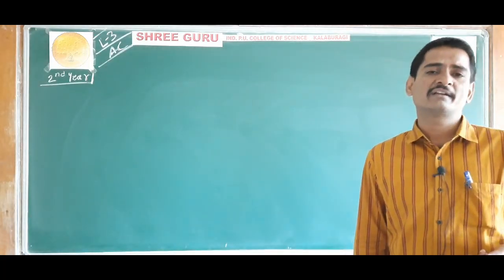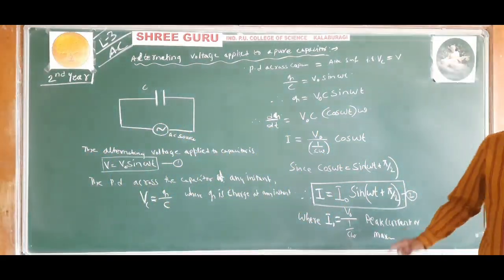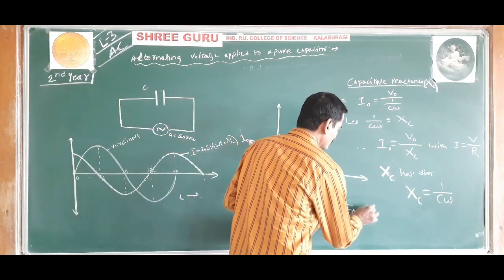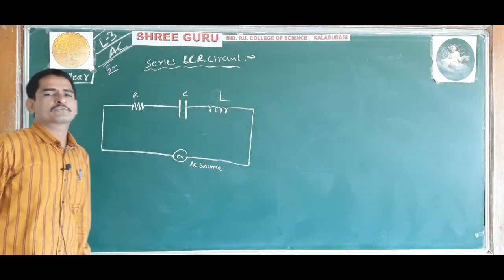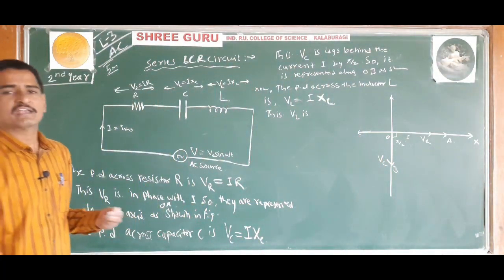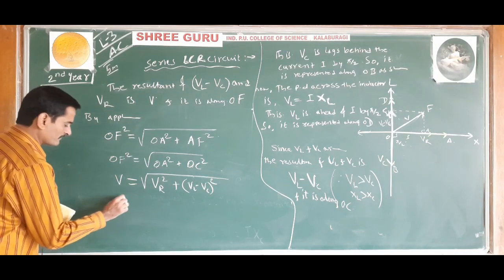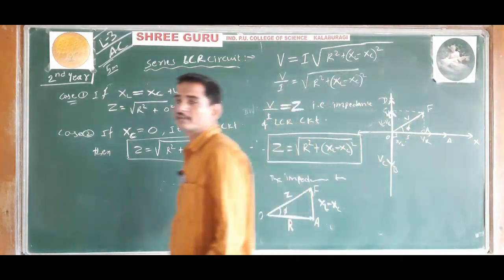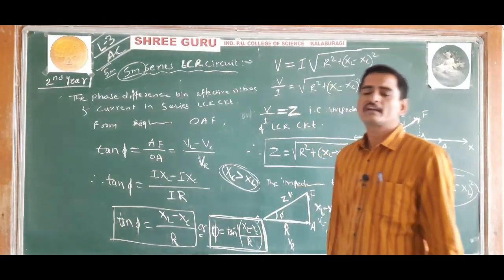PUC-2 , PHYSICS , Lecture 3, Topic: ALTERNATING CURRENT I By SHYAM PATIL SIR.